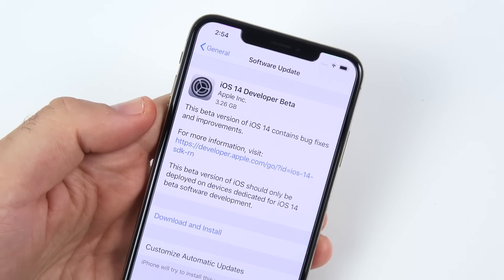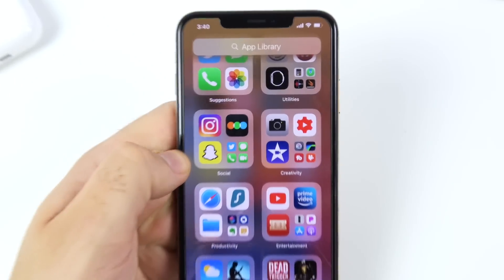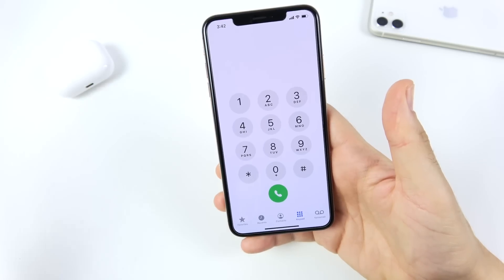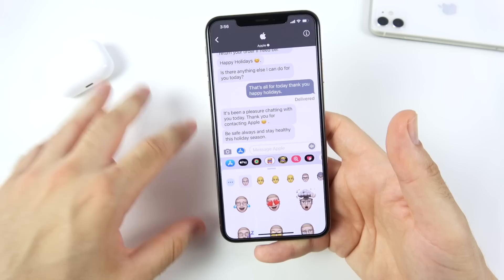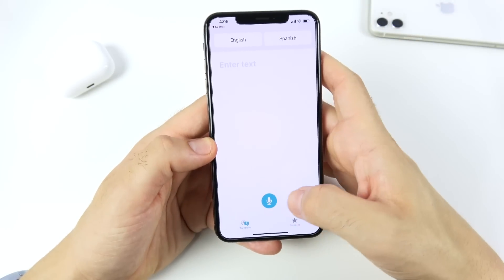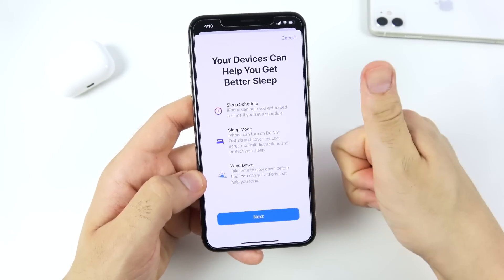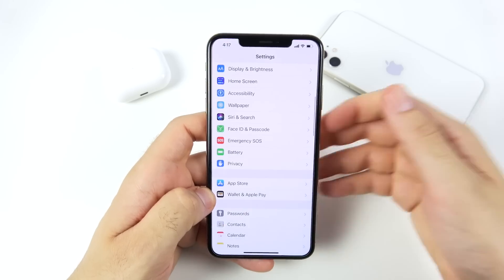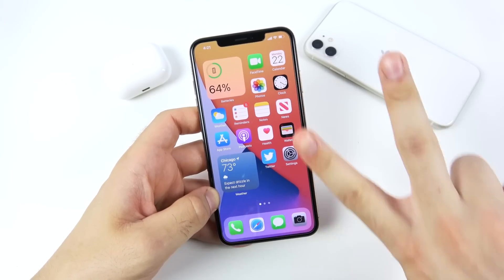iOS 14 Beta 1 Review!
iOS 14 Beta 1 Review! - Hello all and welcome to this Apple iOS 14 Developer Beta 1 Preview Review. Today at Apples WWDC2020, Apple launched major updates to all of its core software services including iOS, iPadOS, WatchOS, tvOS, and MacOS. In this video we take a first look and do an initial review of iOS 14 Beta 1 to give you an idea of what is coming to your iPhone this fall when iOS 14 arrives to your iPhone. New iOS 14 features like Widgets, Picture in Picture, and the all new translate app are some of the few great new features we cover in this video. If you have downloaded the latest iOS 14, please consider sharing you're experience with the community that you are having with this latest software.

Check out the Apple WWDC Live Stream here for a much longer run down on all the new software